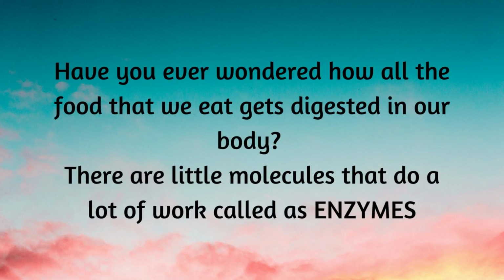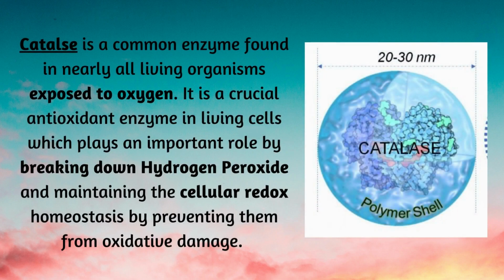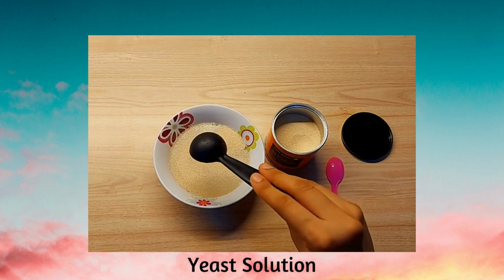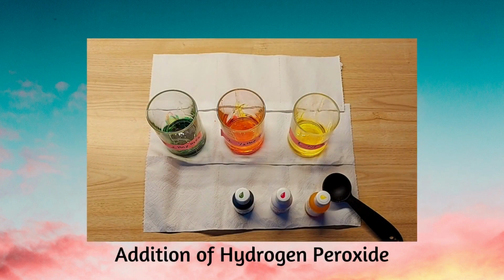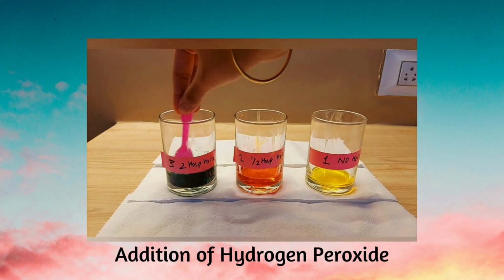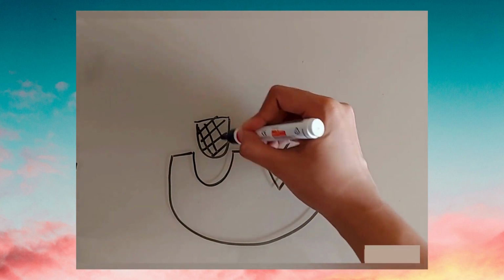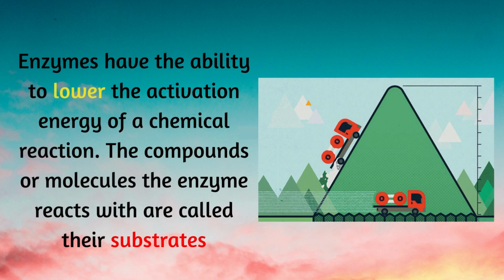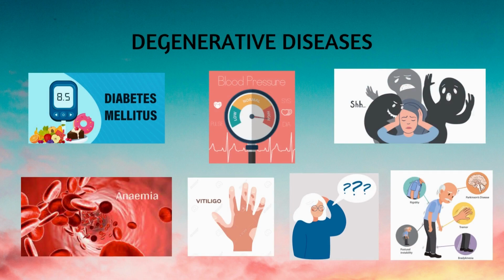Enzyme Activity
Welcome everyone!

I have created a digital lesson to help you understand how enzyme activity occurs.